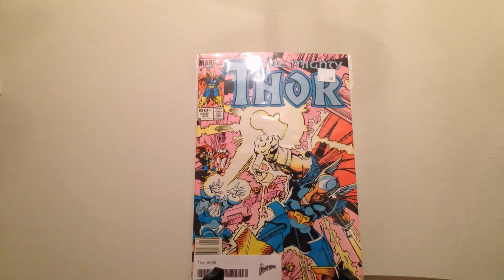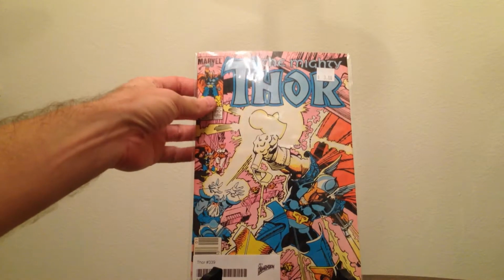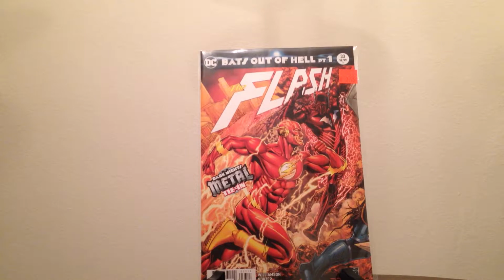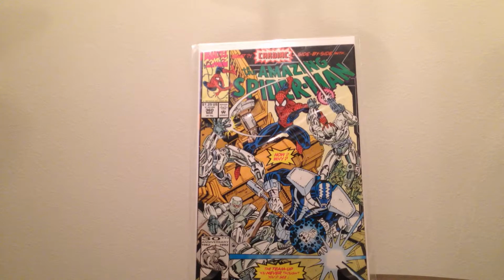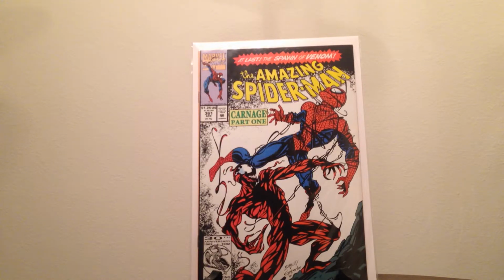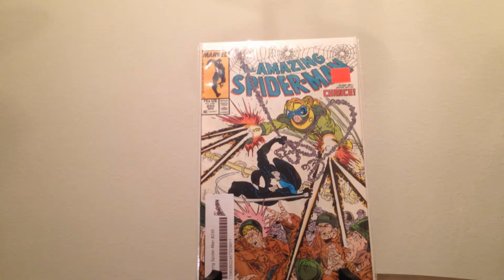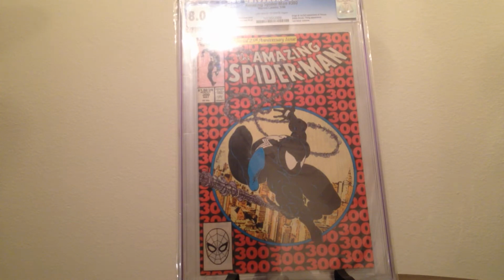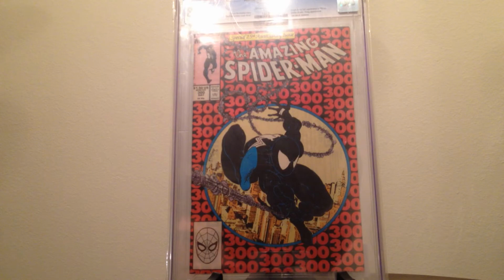Amazing Spider-Man Comic Haul plus some miscellaneous stuff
I've been putting together a collection of Spider-Man keys that I missed when I first started buying comics as a kid.  Added some huge ones this past week.  I'm also working on my run of Simonson's Thor and all the Dark Knights Metal tie-ins.